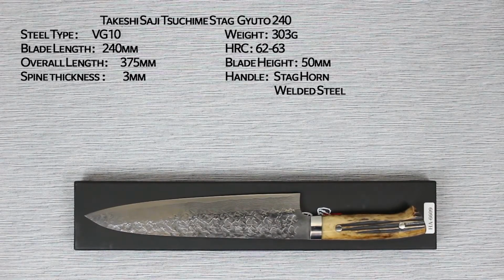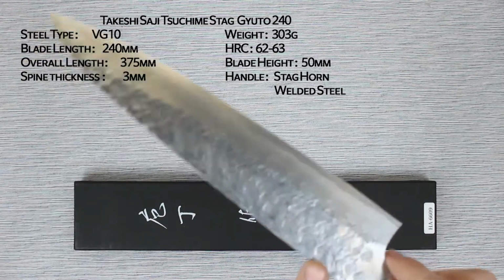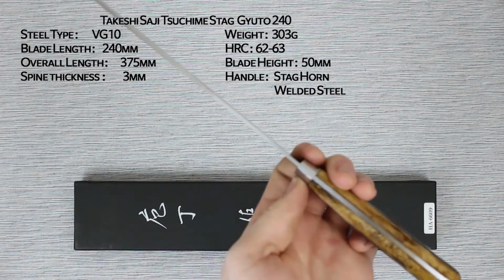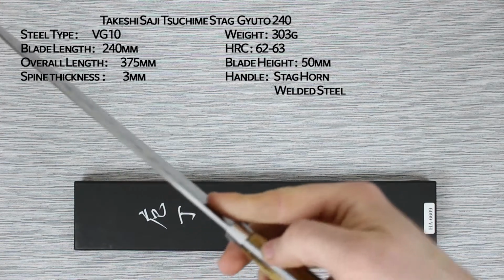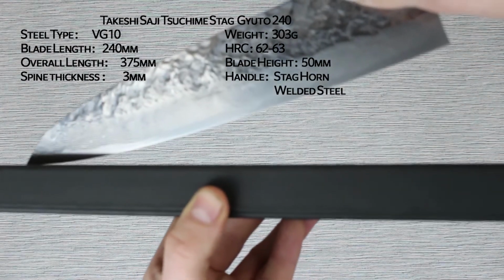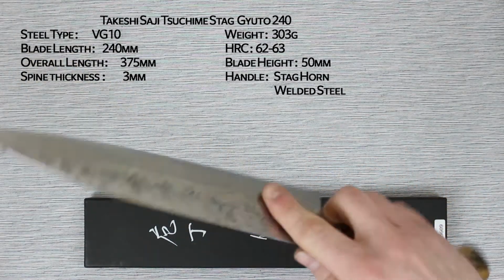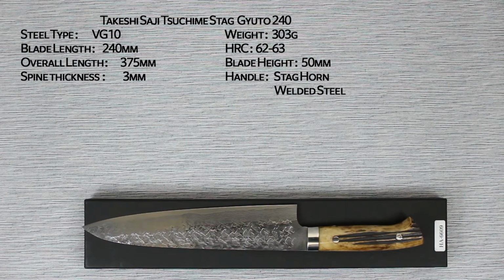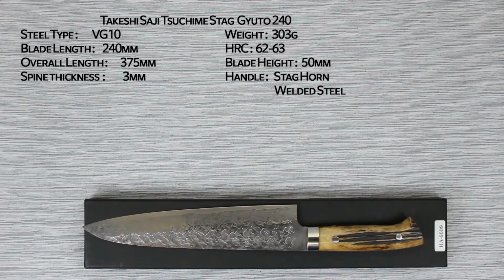Takeshi Saji Stag Horn Gyuto 240 mm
Follow the link to find the knife on our site!